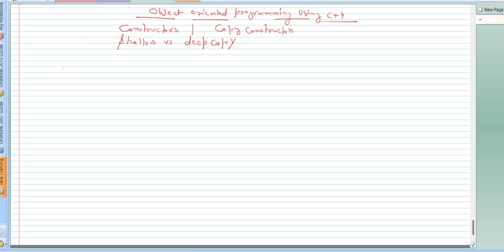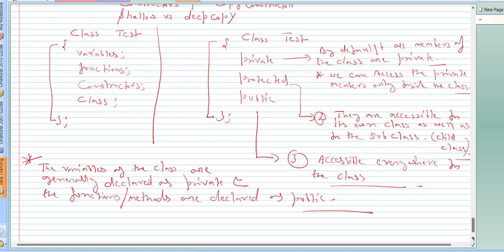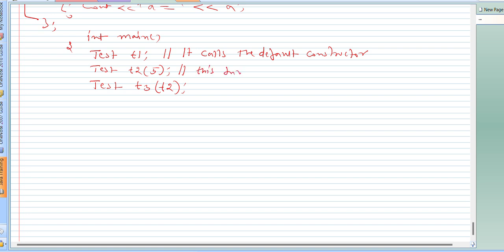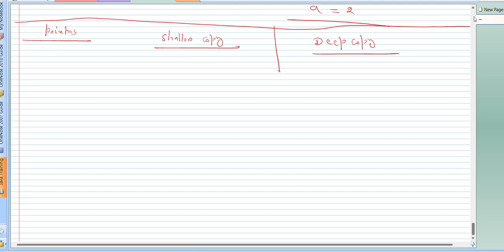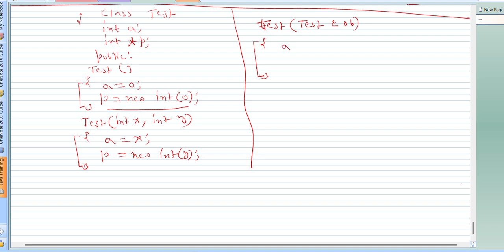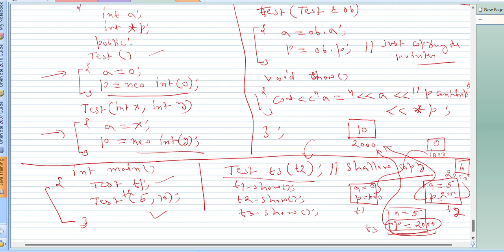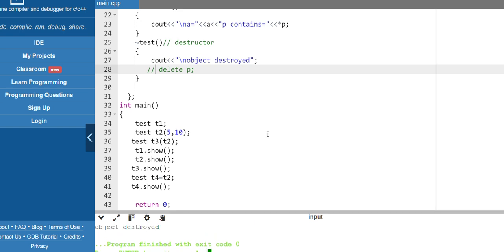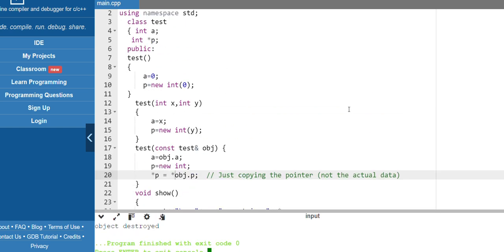Constructors & Destructors in C++: Default, Parameterized, Copy Constructors, Shallow vs. Deep Copy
In this video, we dive deep into the world of constructors and destructors in C++. We cover everything from default constructors, parameterized constructors, and the copy constructor to the difference between shallow and deep copies. Learn how memory management works in C++ using these constructors and see examples that explain each concept in a simple, easy-to-understand way. We also discuss the importance of destructors in managing resources. This video is perfect for beginners and intermediate C++ programmers looking to solidify their understanding of object construction and destruction.